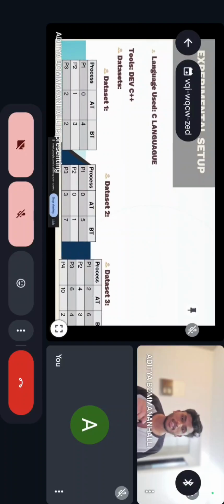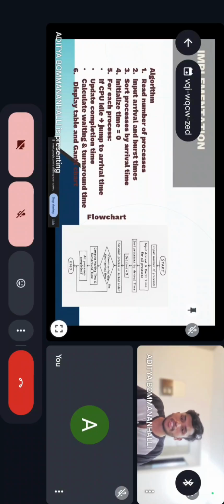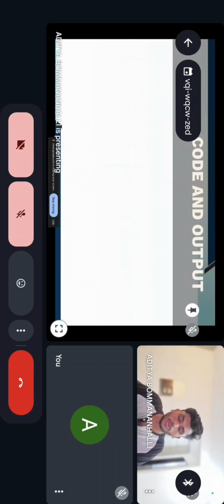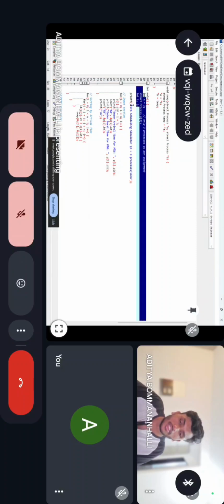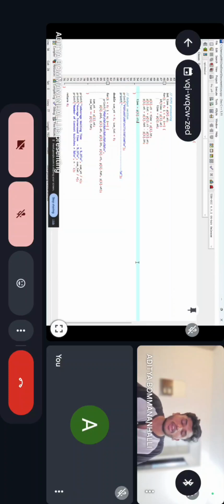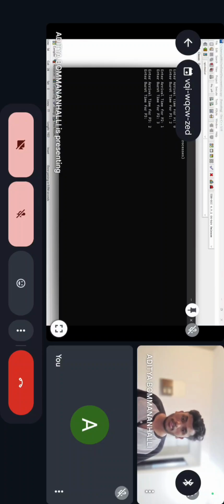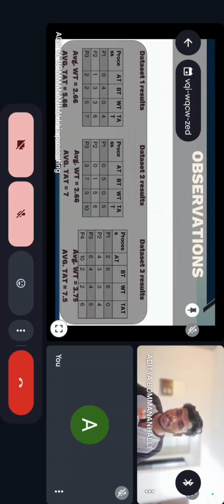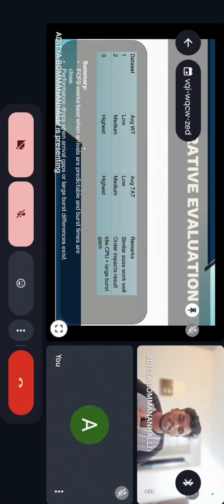Os assignment video on fcfs scheduling algorithm gmu Davangere